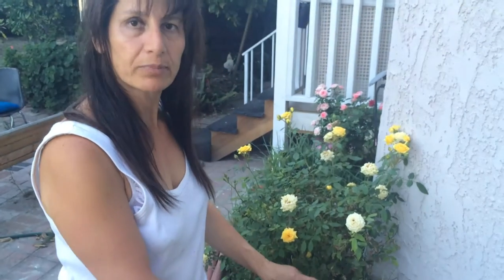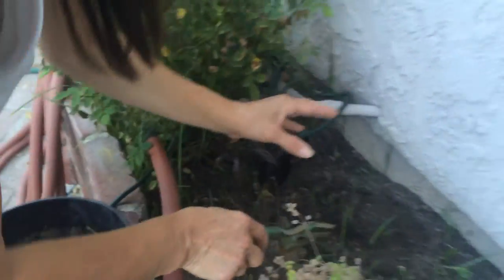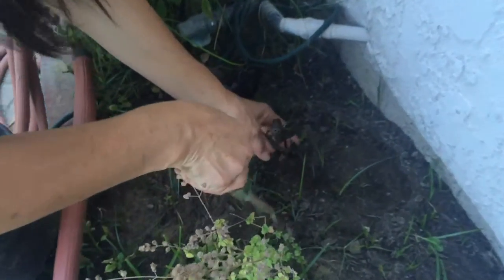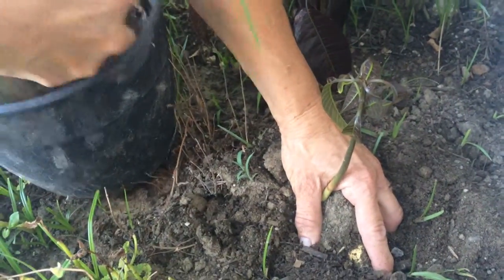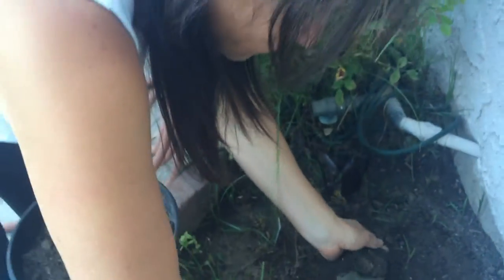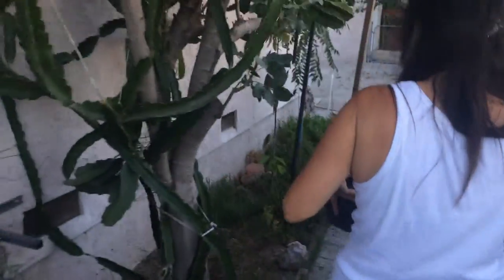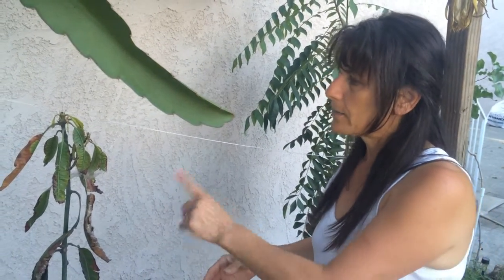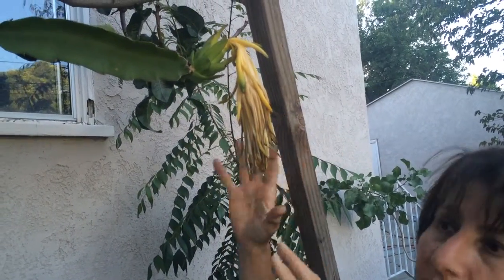How to Plant a Mango Tree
If you love the mango fruit like I do, you'll want a tree in your back yard! Enjoy this video and let me know if you have any questions in the comments below.